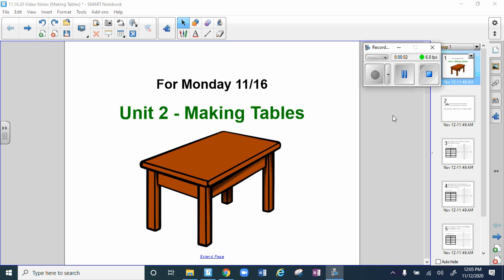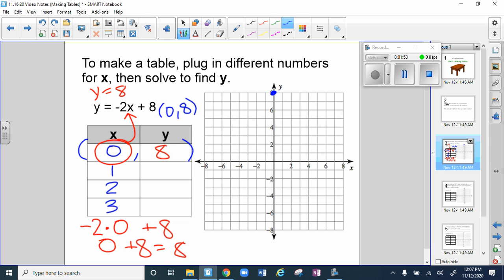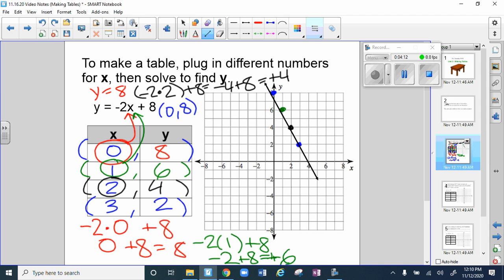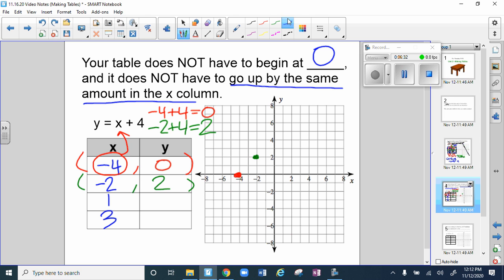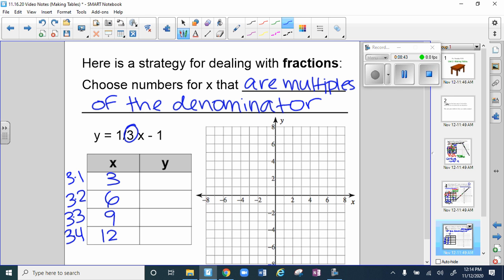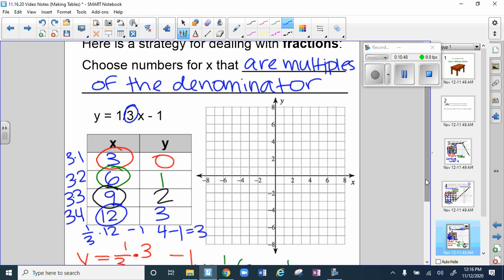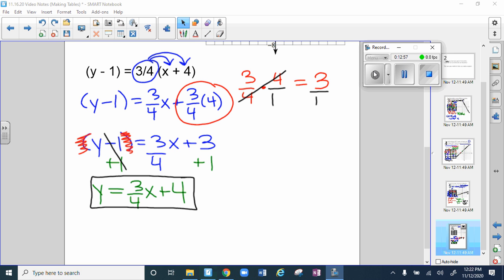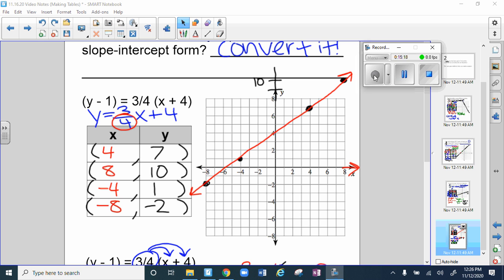Video for November 16th Making Tables